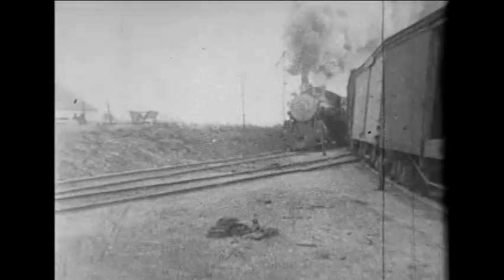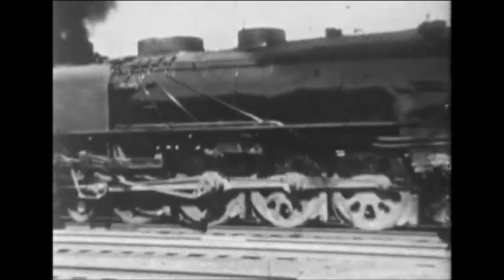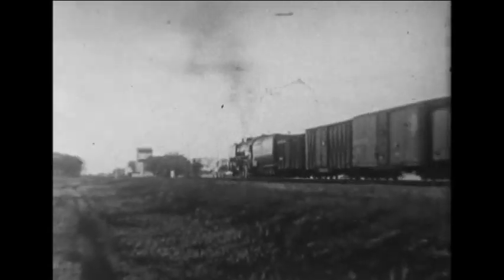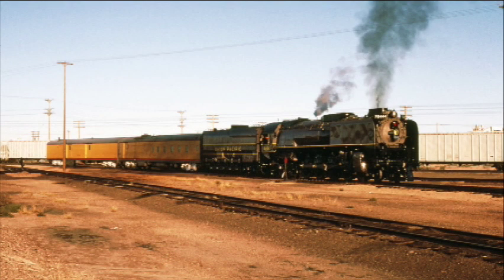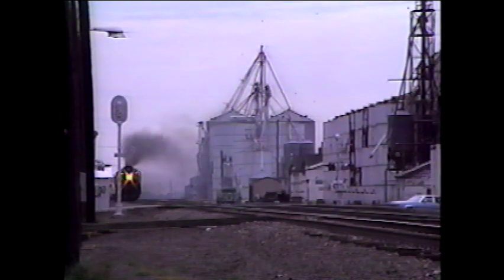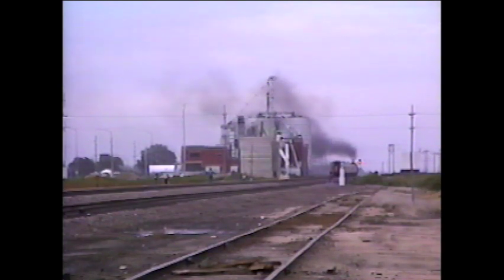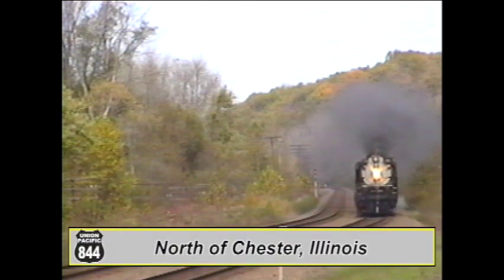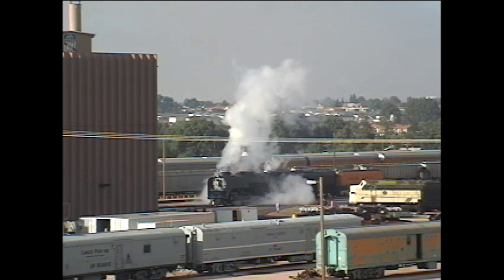Union Pacific's Living Legend DVD Preview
Come along for a look at the only steam locomotive never retired by a Class I railroad in the U.S., Union Pacific 4-8-4 #844.

Our program begins with a look at vintage Union Pacific passenger power, and the 800 series 4-8-4s in their prime in the forties and fifties.  Following steam’s retirement, the very last steam locomotive purchased by the U.P., FEF-3 class #844, was kept on for occasion use on excursions.

We begin in 1989, the last year the locomotive ran as #8444 to clear the way for the 800 series GP30s.  By 1990, the diesel was gone and the steam locomotive was back with her original number as #844.

The footage for this program was shot over the course of 27 years from 1989 to 2016.  In 1989 and 1990, the locomotive wore the two-tone gray paint that adorned many of the 4-8-4s (and a few 4-6-6-4 Challengers) in the late forties and early fifties.  By 1996, she was back in her accustomed black attire.

Over the years, #844 is seen in action in Wyoming, Nebraska, Iowa, Colorado, Oklahoma, Kansas, Missouri, Illinois and Arkansas.

Union Pacific calls her the Living Legend, and this action-packed DVD presents nearly two hours of the legendary locomotive’s travels.

1 hour and 54 minutes
DVD-R only